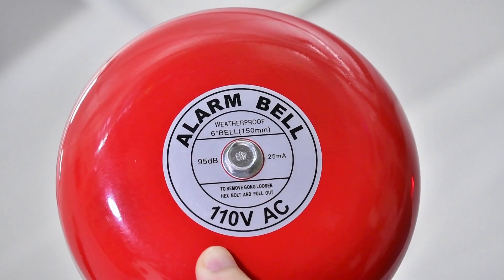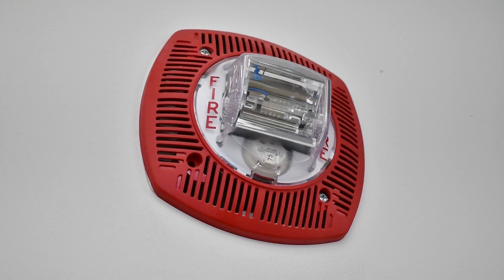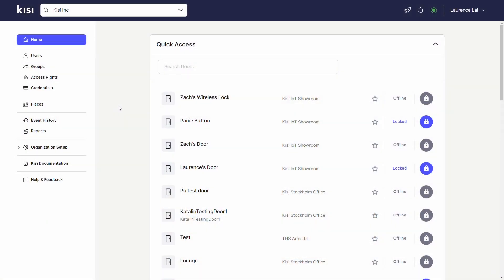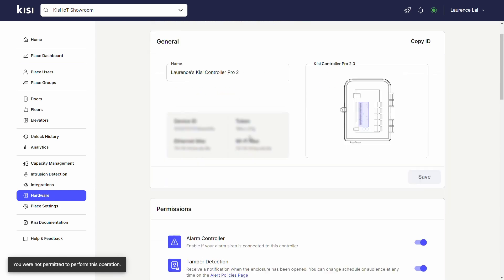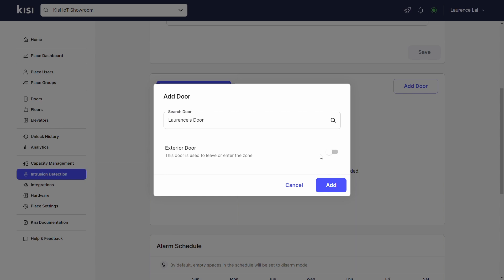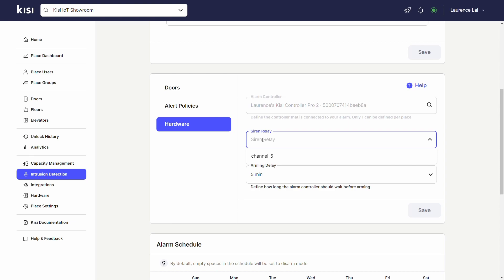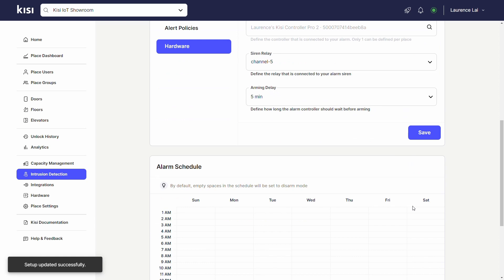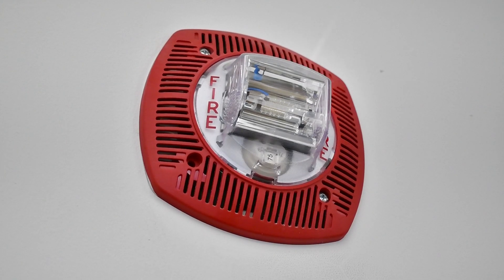Access Control Unlocked: Sirens │ Kisi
Everything you need to know about using warning sirens with your access control system. Get installation tips, integration methods and learn about the different siren types and benefits.

In this video, Kisi’s access control experts also explain what sirens are and give step by step wiring and software installation tips on connecting your sirens with Kisi. Scroll down for specific timestamps.

Do you have any questions about sirens, access control, or Kisi?

0:00 - Intro
0:20 - What are sirens?
1:09 - What can you do with sirens?
1:40 - Benefits of sirens
1:58 - Installation